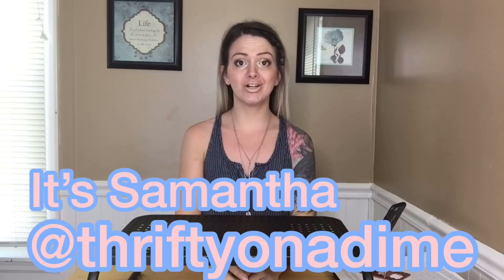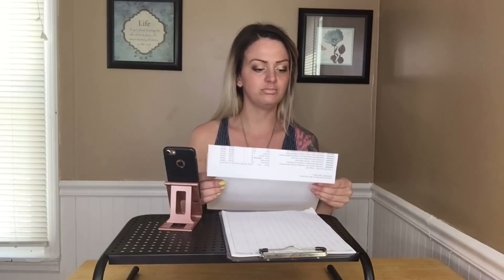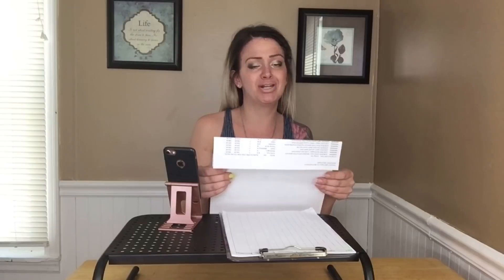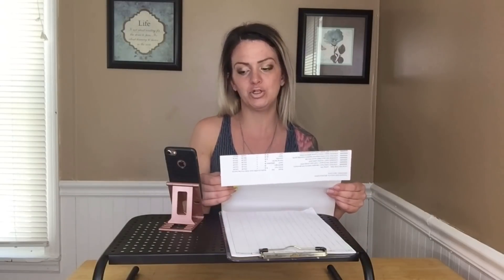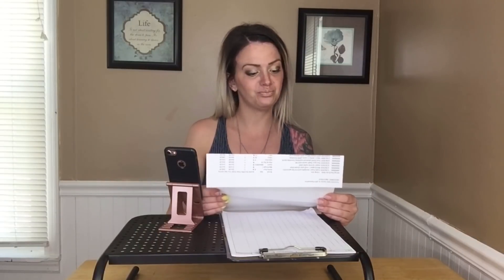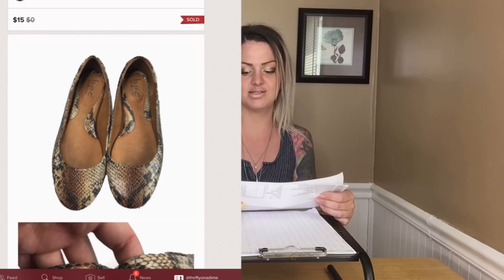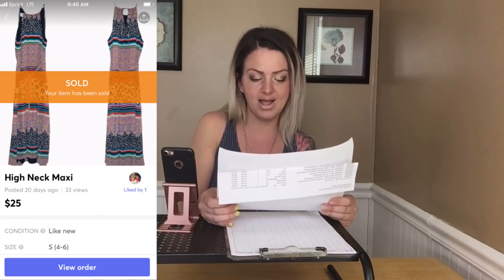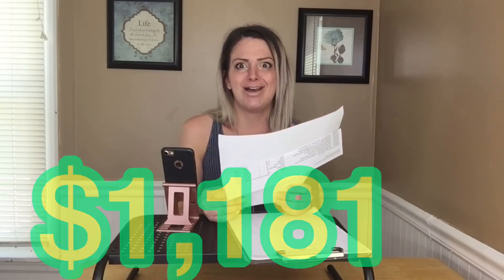What sold $1,181 in gross profit 4/2 to 4/12 on Poshmark Mercari & FB marketplace 2019 sales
FB: Thrifty Findz On’A Dime Boutique

Site I use to cross list between platforms, relist fast & delist items when they sell: